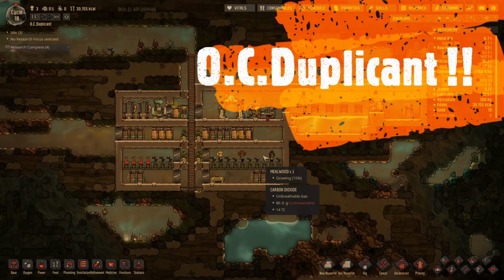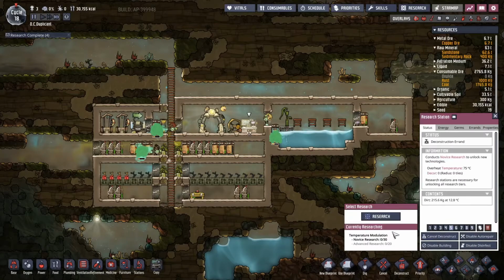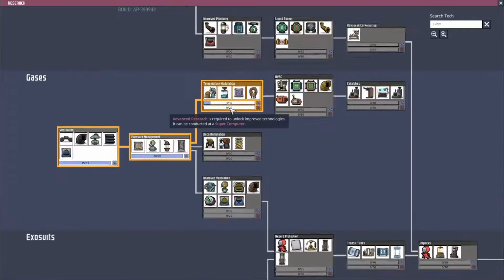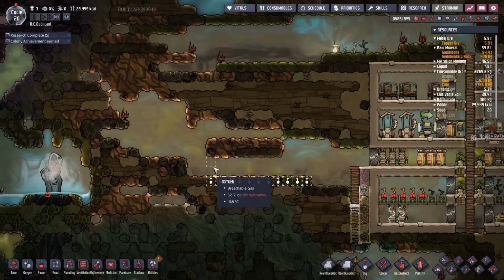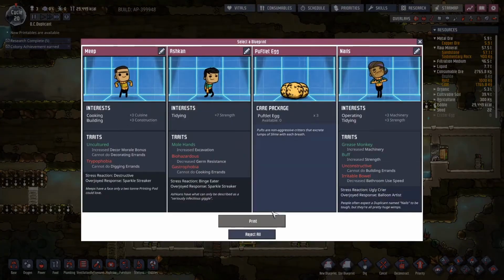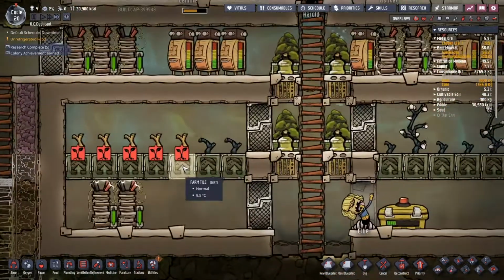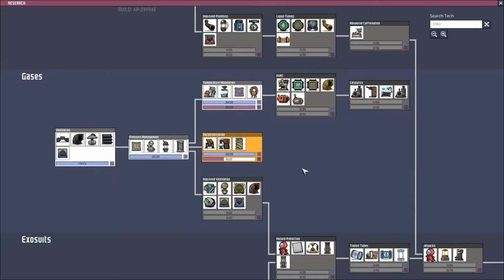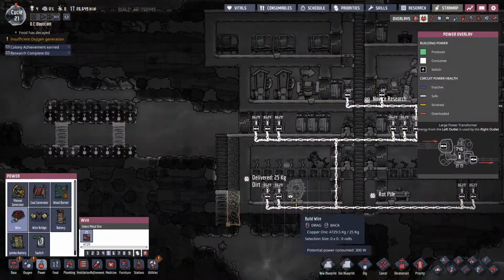RIME: O.C.Duplicant challenge : Part 3 (Oxygen Not Included)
Continuing the game:

I had an idea for a new ONI challenge.
Before dupes can build structure in a 'room' they need to fully wall it off, sweep it up, and it needs to be in a comfortable range. Here is what that means:
1) Must be walled off
2) Must have a door (i.e. be a room)
3) Must be swept
4) Must be temp controlled (Over 10c)

Exceptions:  Duplicants can build ladders, stroage containers, or anything that is needed to modulate the temperature in the room. I need to be able to warm it up in this case, so I can build other stuff.